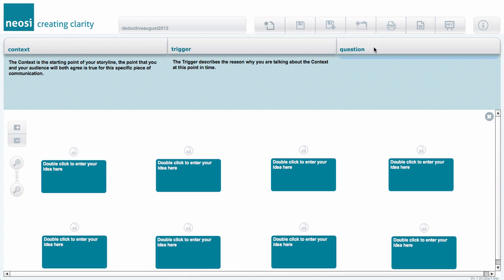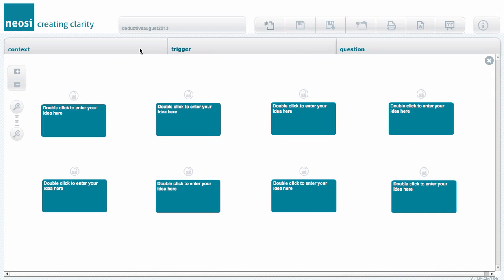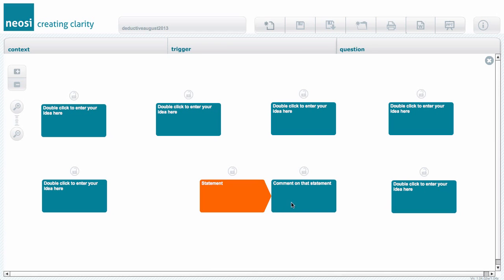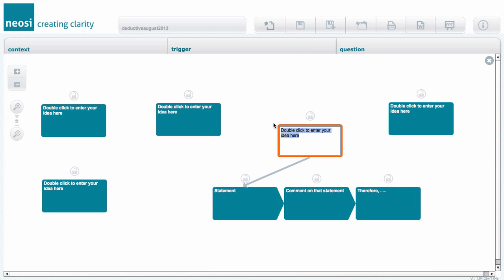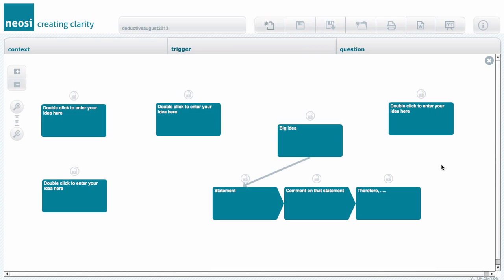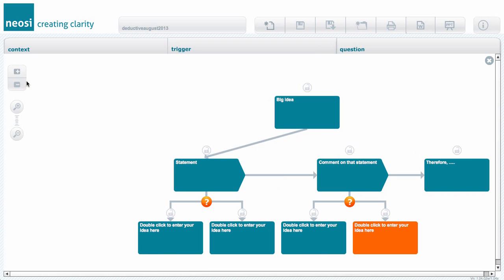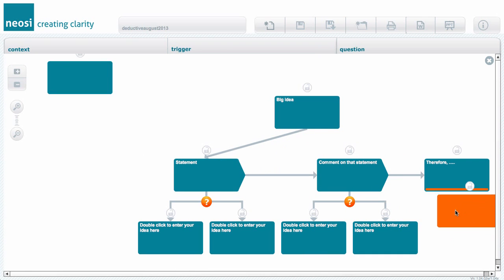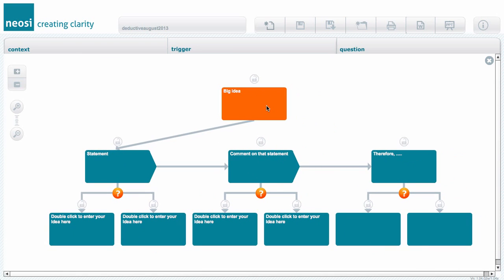Deductive storylines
Neosi reminds you of the logical connectsion between your ideas while you work. In this video we show you how to use neosi to build a deductive argument.